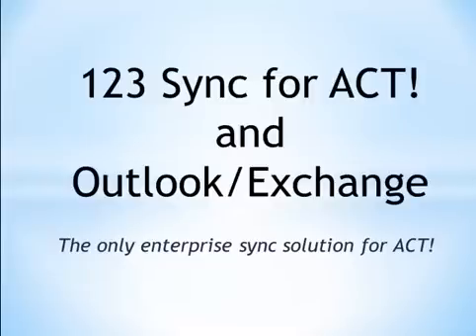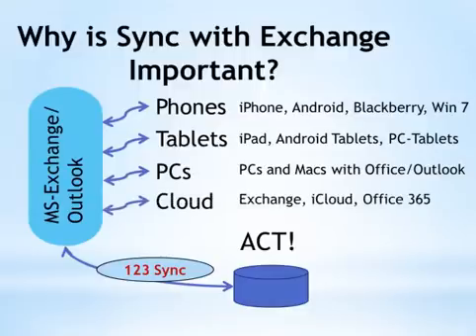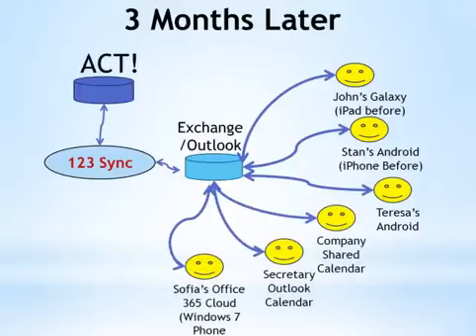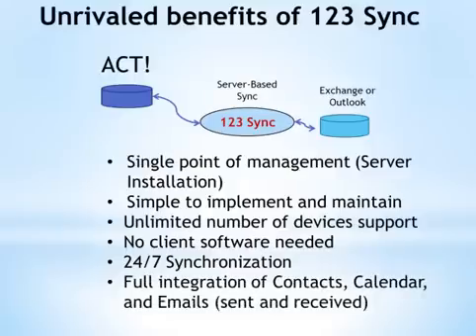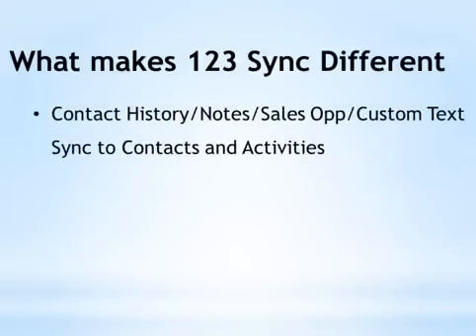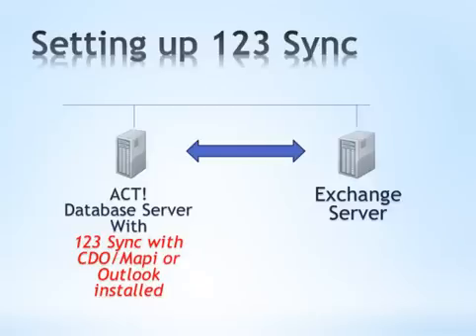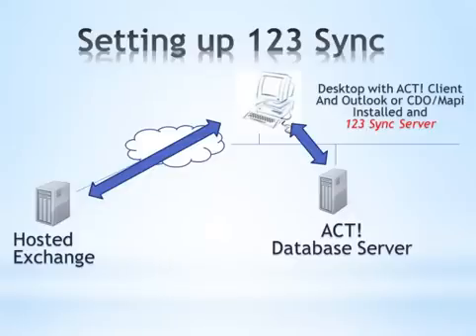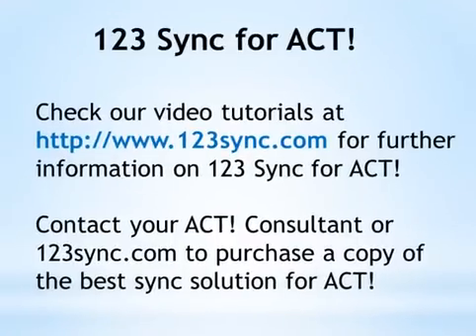123 Sync for ACT! and Outlook/Exchange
123 Sync for ACT! and Outlook/Exchange: Sync ACT! with the world